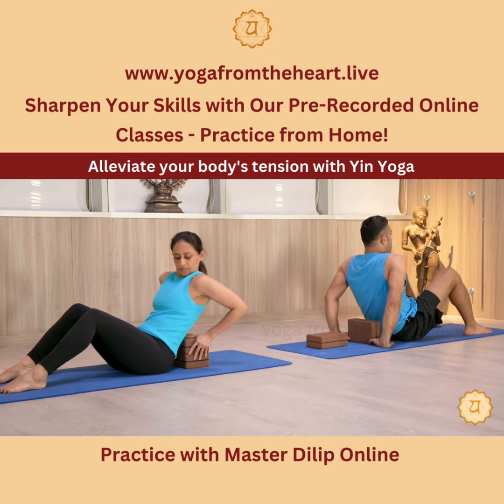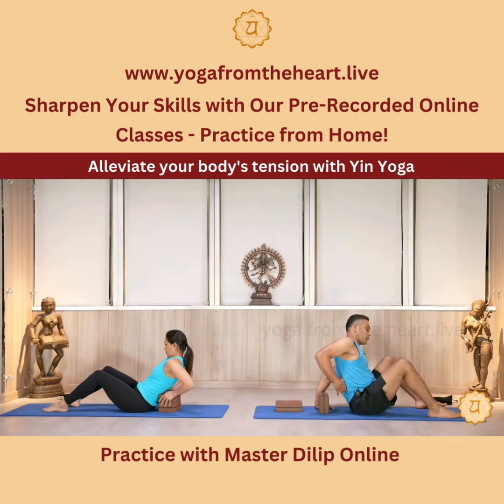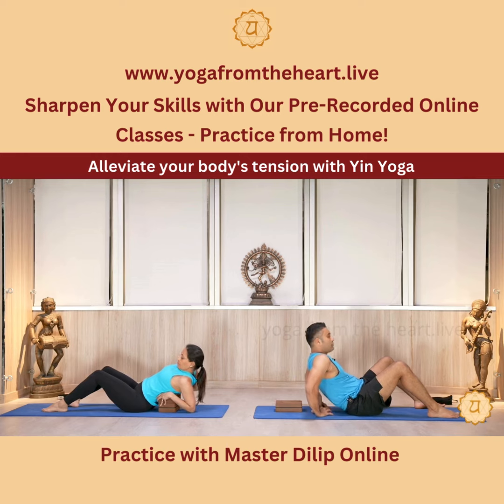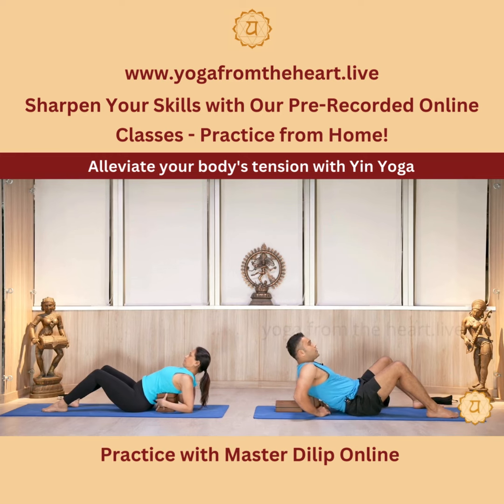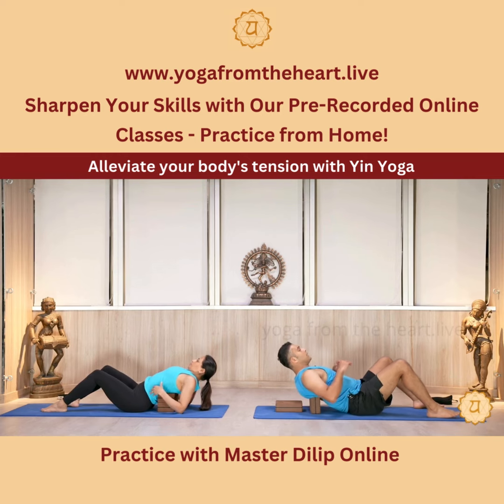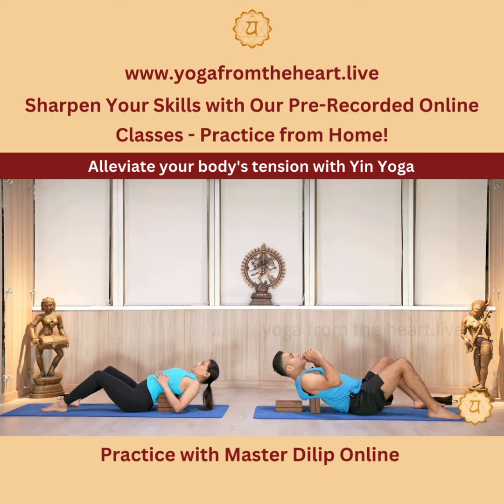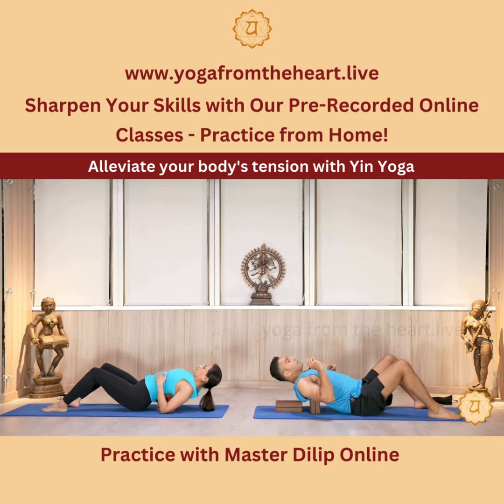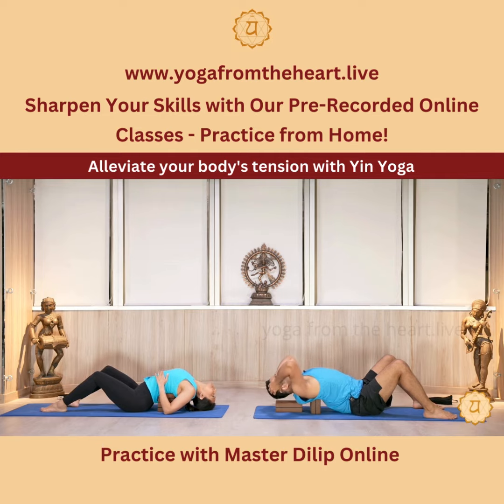Yin Yoga For Full Body Release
Yin yoga is a type of yoga that focuses on slow and deep stretching of the body's connective tissues. It is a great way to release tension and increase flexibility. In this practice, poses are held for longer periods of time, usually between 3 and 5 minutes, to allow for a deeper stretch.
Remember to take your time and listen to your body. If you feel any discomfort or pain, come out of the pose and rest in a comfortable position. Yin yoga is a wonderful practice for full body release and relaxation. With regular practice, you may notice increased flexibility and reduced stress levels.

Join our online yoga platform that offers both recorded and live classes. Join a monthly or yearly plan and get free live stream class credits.

By joining a monthly plan of USD 10, you get 5 free live stream credits, and with a yearly plan of USD 100, you get 10 free live stream credits every month.

We have 500+ hours of yoga videos here with varying levels

You can book the live stream classes Class times given in this page are in GMT+8 (Hong Kong Time)

You can also access recorded videos and book online classes on our mobile app. Join and start your practice today!